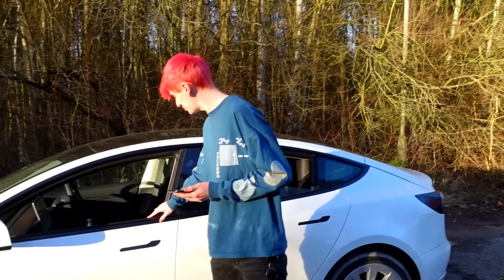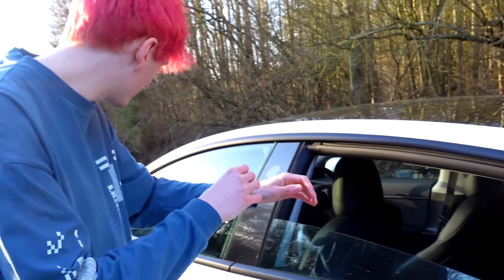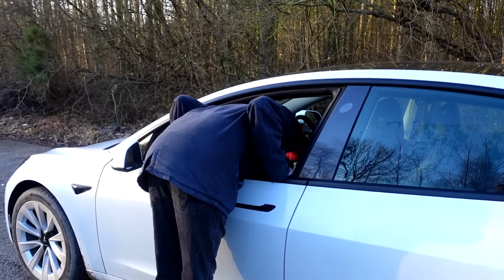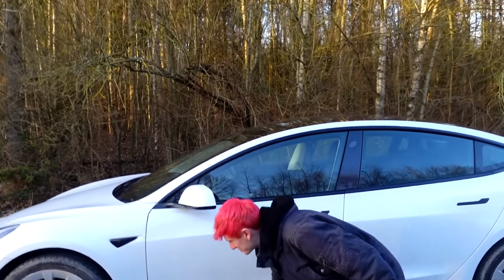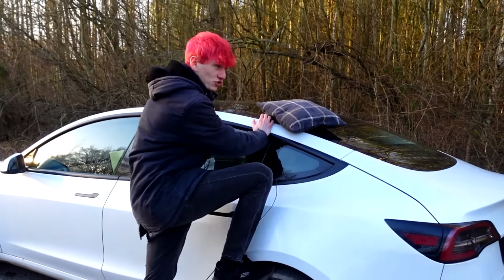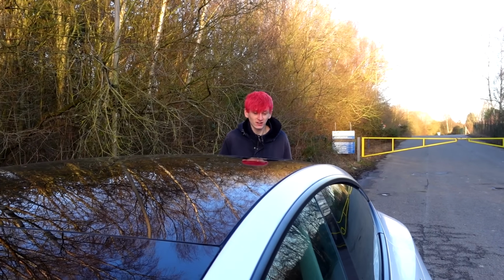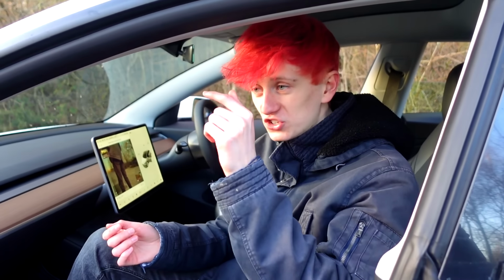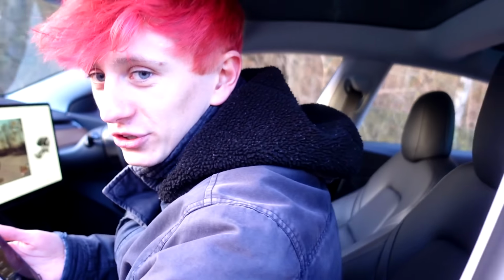Is Tesla's Alarm System STILL USELESS in 2021?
Is Tesla's Alarm System STILL USELESS in 2021? 6 months ago we released a video called "Tesla's Car Alarm System is STILL Useless!!" in which we tested what activates the Tesla alarm and sentry mode in my Tesla Model 3. Now that we have the new 2021 Tesla Model 3 let's find out if the alarm system has changed/improved in the last 6 months!

On this Youtube channel we upload videos about my Tesla Model 3 and Tesla in general. We test various features like Telsa Autopilot and show off new software updates as soon as they're released. This channel is just about Tesla and electric cars.

all Jack Massey Welsh Tesla videos are filmed and edited by my partner Becky: